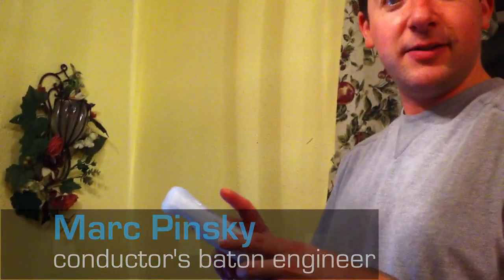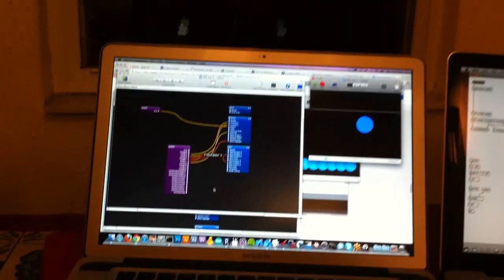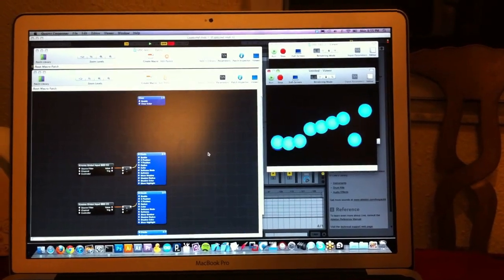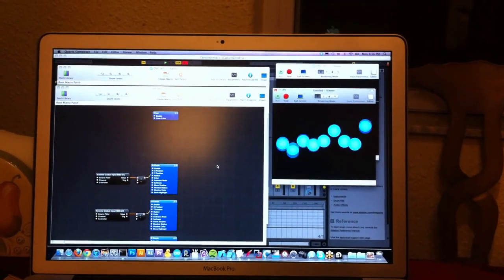Four Dimensions Dev 3 -- Feb 29, 2012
Wii-mote data sharing between the conductor's Wii mote baton and elements of the visuals are worked out between artist Nathan Selikoff and Marc Pinsky for Keith Lay's "Four Dimensions" for orchestra and electronics.